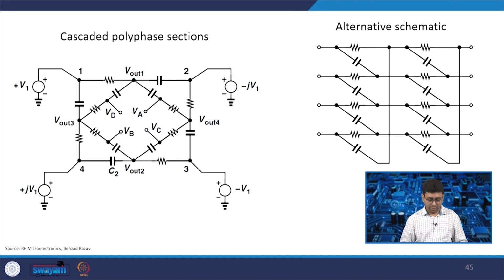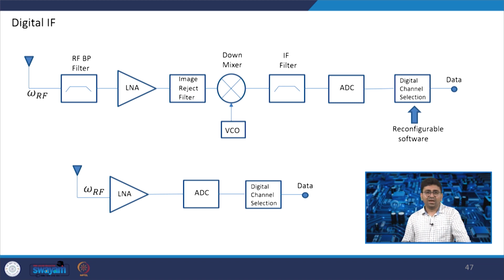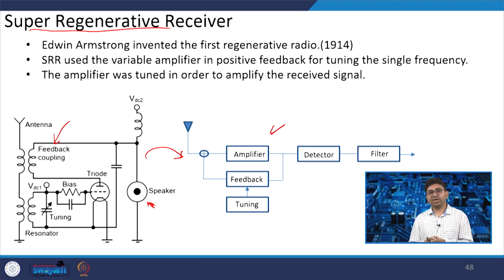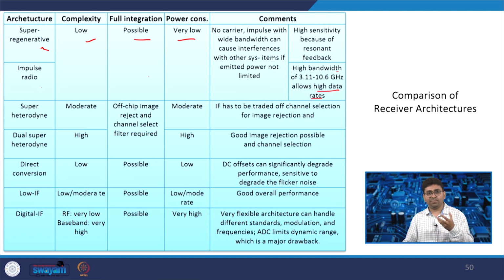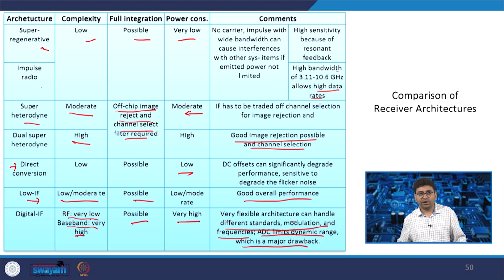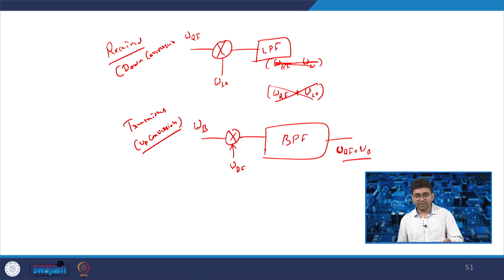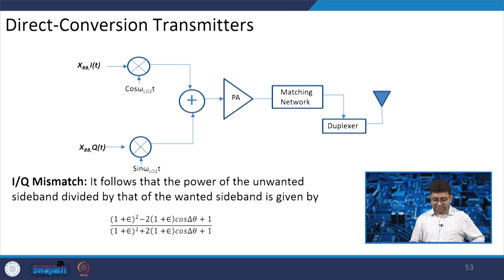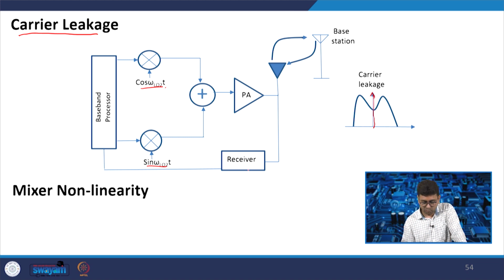Lecture 19 - Transceiver Architecture - VI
Concepts Covered: Digital IF Receiver, Super Regenerative Receivers